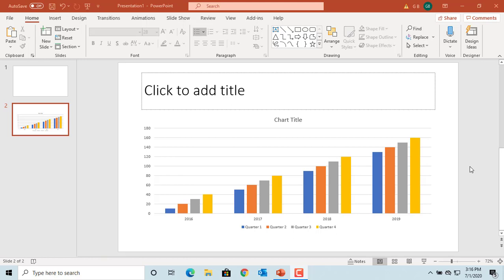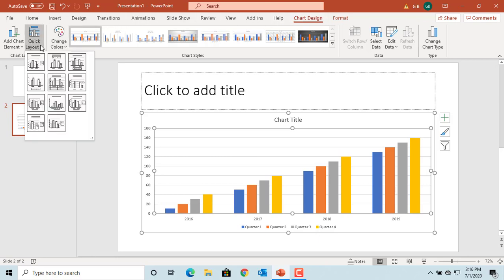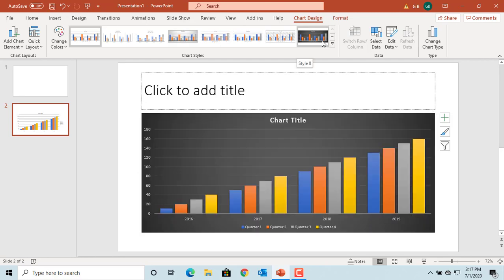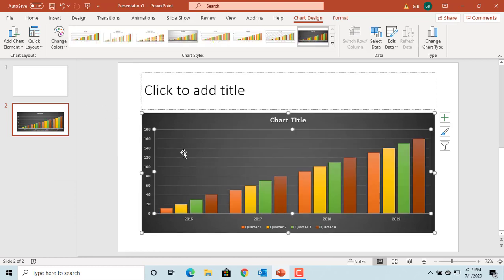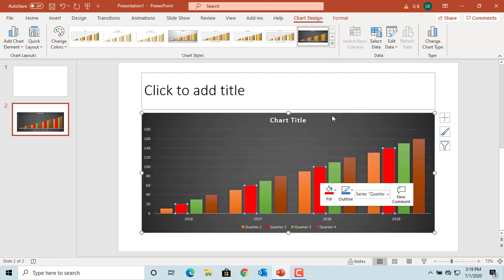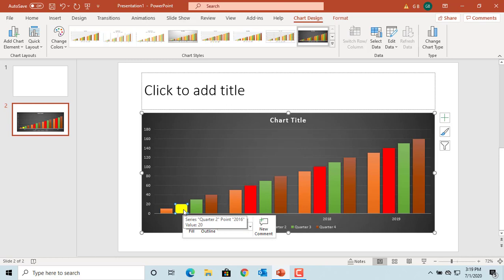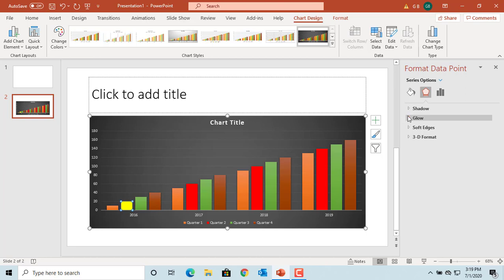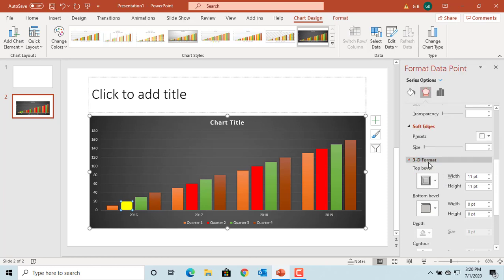How to Format a Chart in Power Point - Office 365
How to Format a Chart in Power Point - Office 365. This video explains how you can format a chart in Power Point. You can select different layouts to display the elements of the chart the way you want. You can select chart styles based on the font formatting and fill effects you want. You can have different colors for different data series in the chart or different colors for individual data points. You can also select different effects for specific data points or for entire data series.